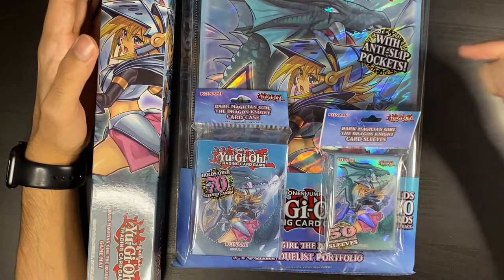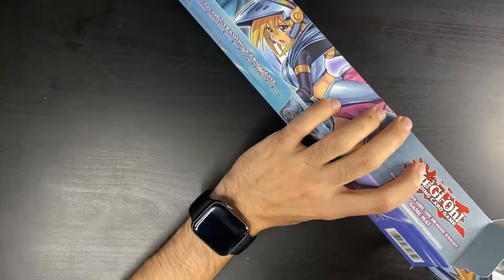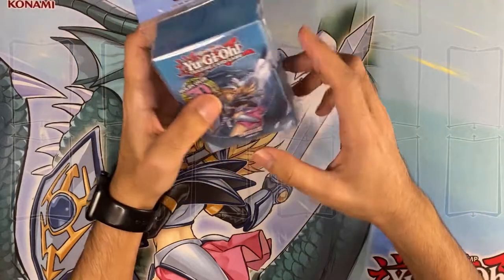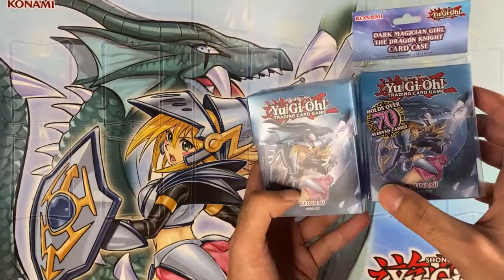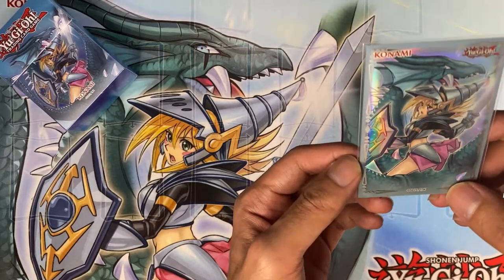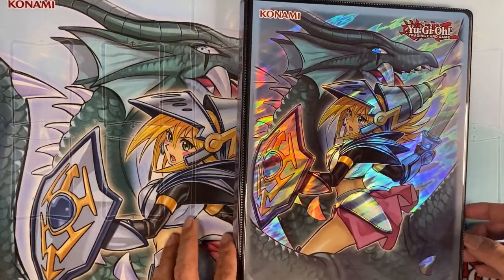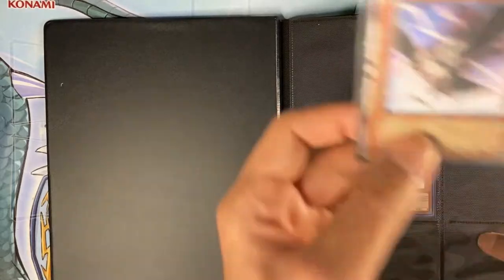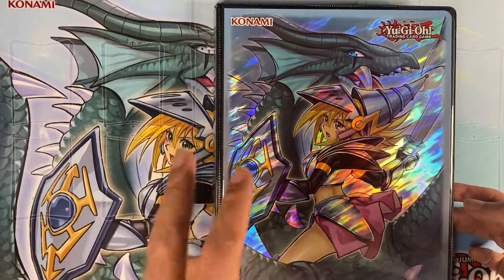DARK MAGICIAN GIRL Playset Review | Deck Box/Sleeves/Game Mat/Portfolio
Dadum does an unboxing and product review for the new Dark Magician Girl The Dragon Knight Set, including Game Mat, Deck Box, Card Sleeves and Binder(Portfolio)

Let me know what you guys think of the B Roll, is that something we should work perfecting and including our videos?